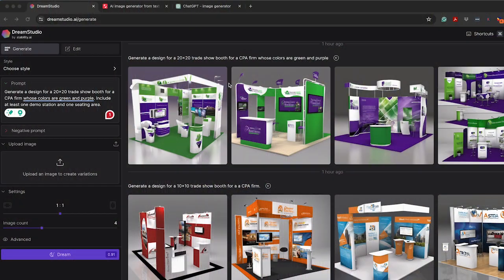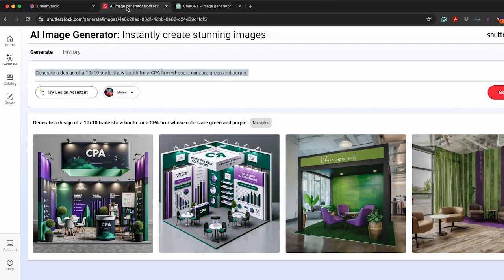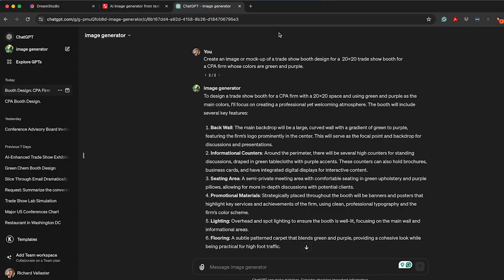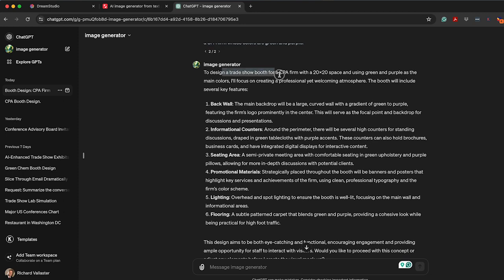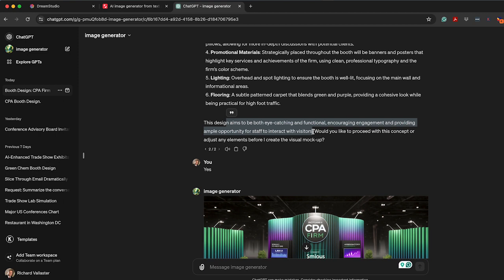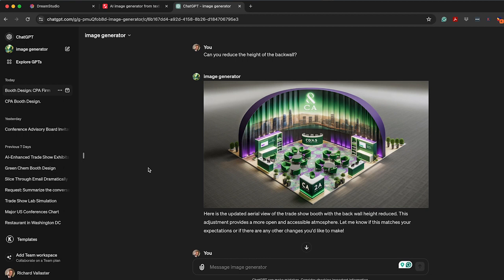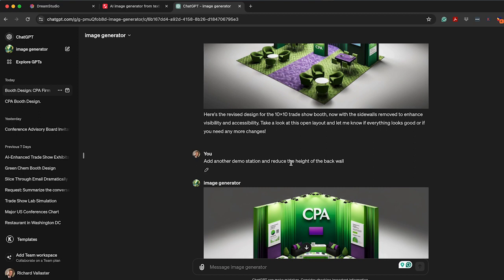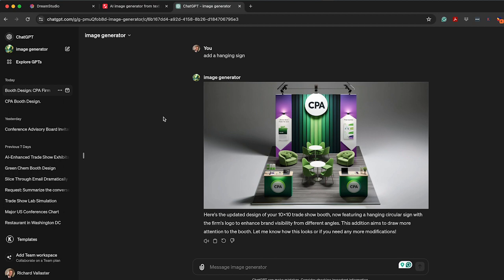🎥 Can AI Design a Tradeshow Booth? | Exploring with Rich's Wonk Wisdom 🌟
Join Rich in this captivating Wonk Wisdom episode as he delves into the fascinating world of AI-powered tradeshow booth design! Watch as he navigates three popular platforms to unravel the potential of AI creativity. Discover why maximizing input leads to superior output and how AI serves as a catalyst for innovative brainstorming. Don't miss this insightful journey into the intersection of AI and design! 🔍🎨